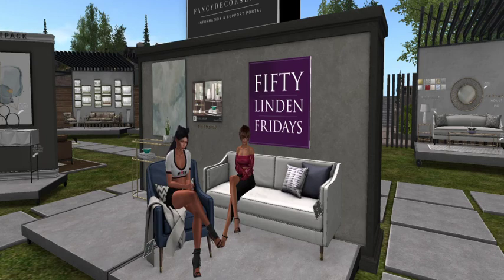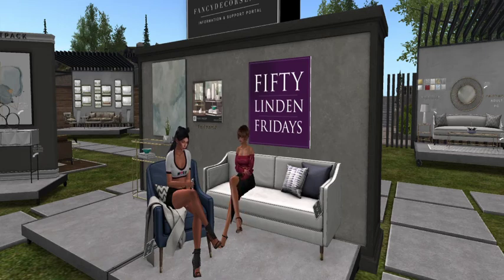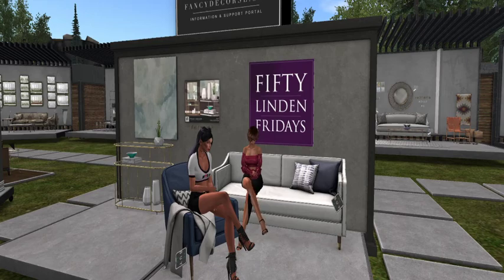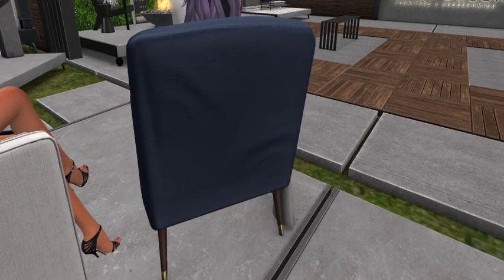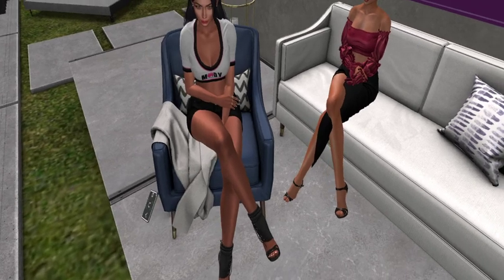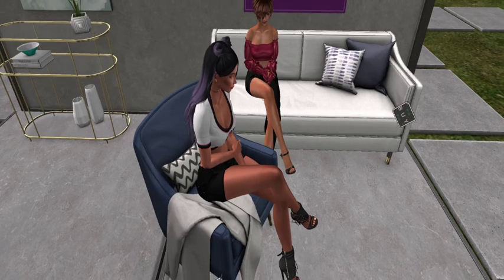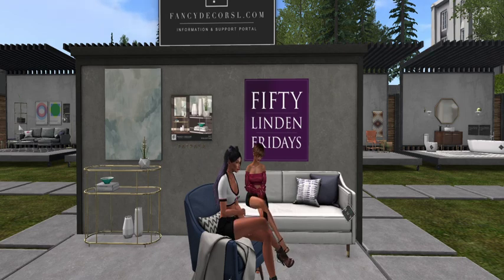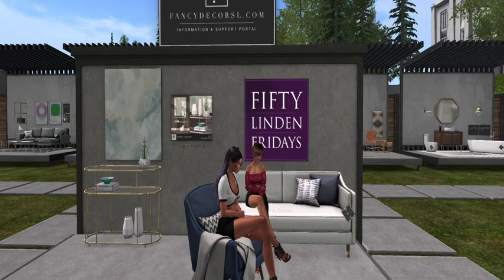Adventure In Second Life Fifty Linden Friday Fancy Decor Comfy Cozy and oh so, PG.